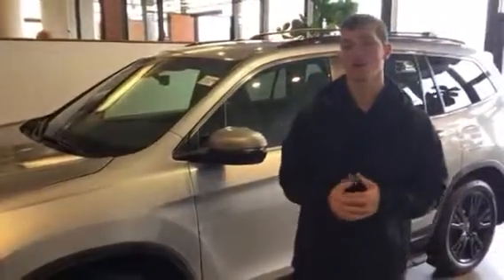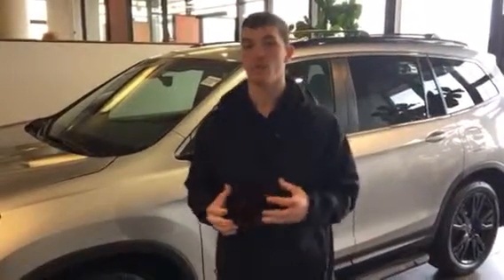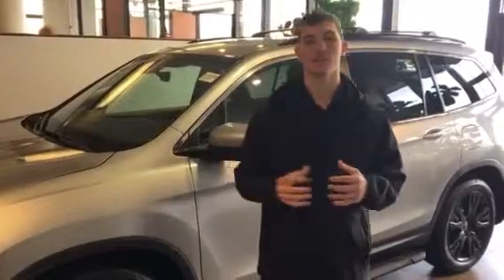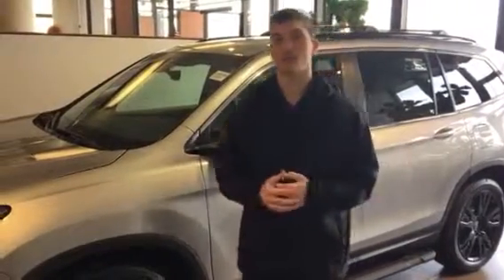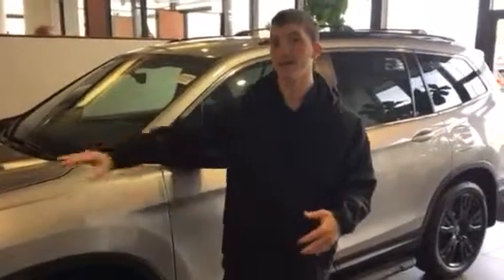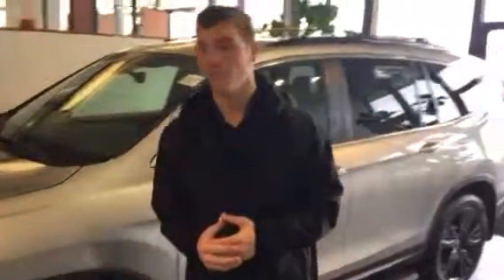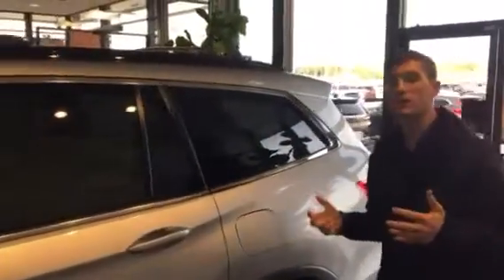Pilot for Rhonda from Austin Morton at Tameron